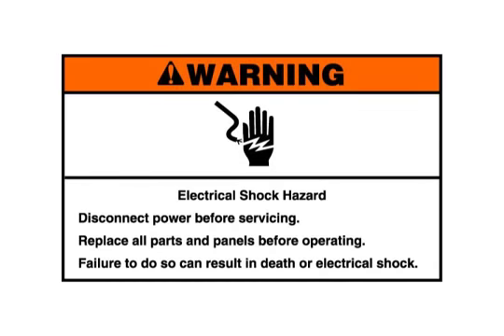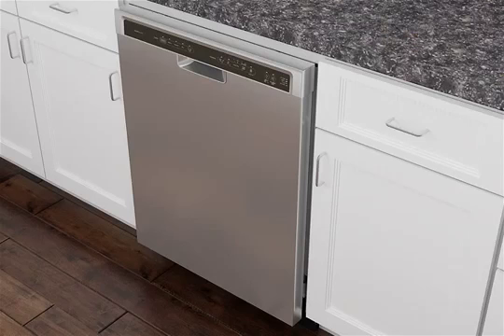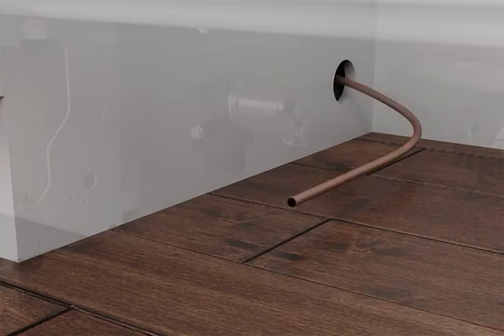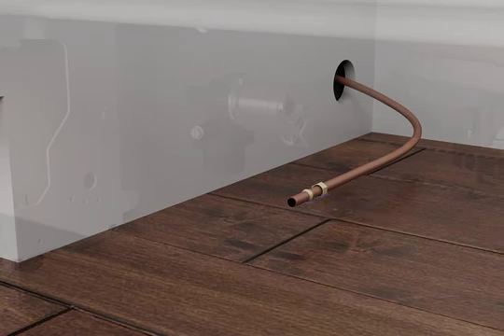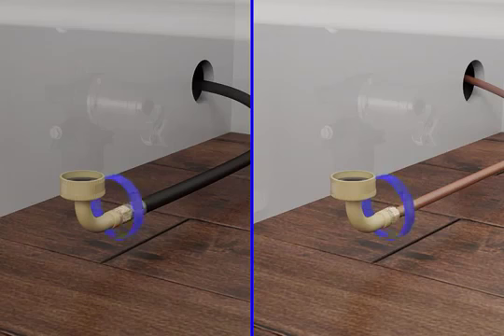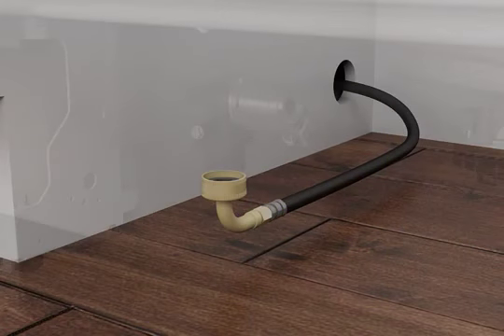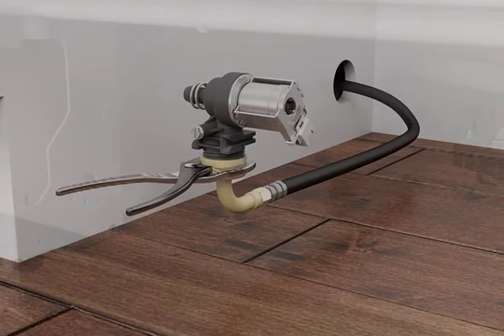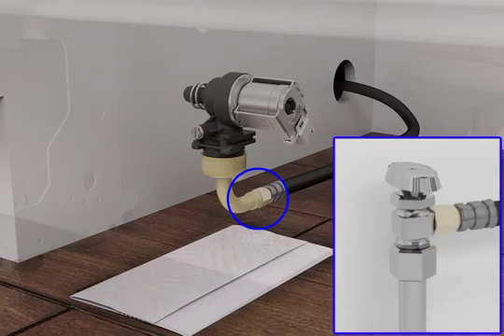How to Connect the Water Supply to the Dishwasher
Tips on how to connect the water supply to the dishwasher for installation.